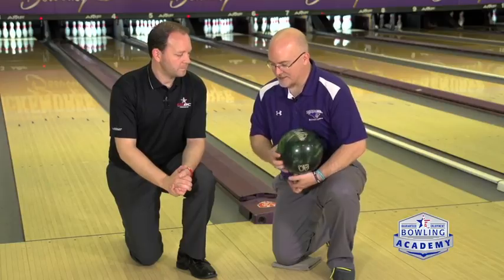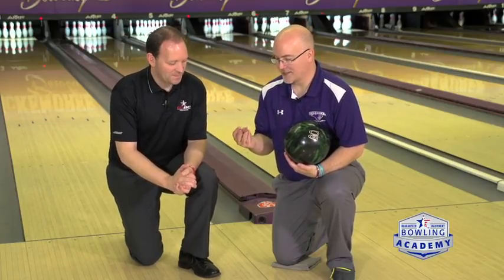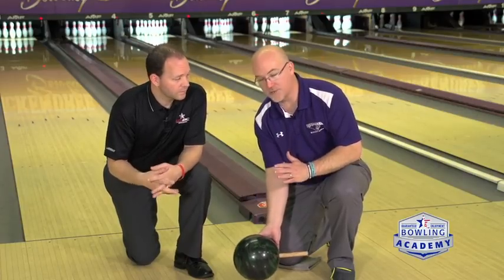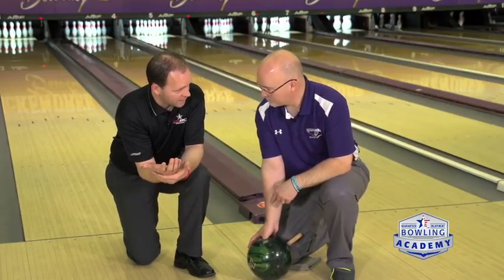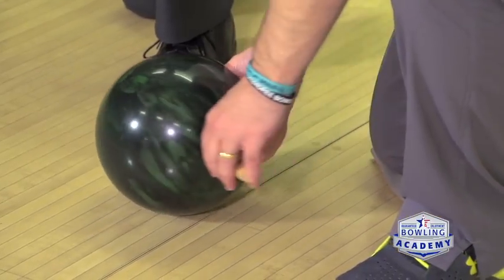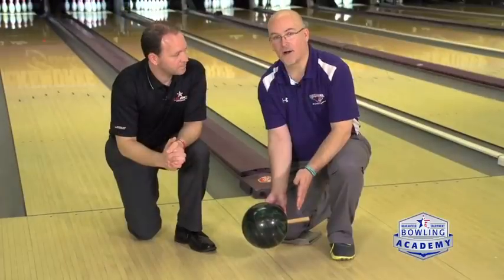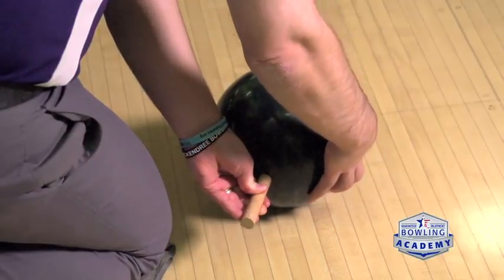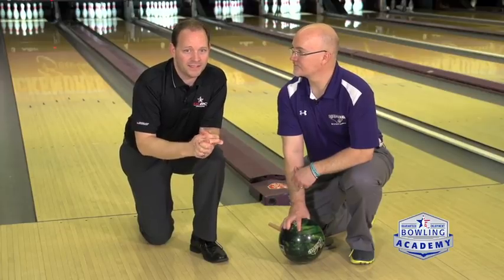Rotation Practice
Bryan O’Keefe, USBC Gold Coach and Director of Coaching at McKendree University, provides a simple at-home solution to diversifying your release.

With a dowel, drill and a 6-pound plastic ball, you can practice hand positions that create different rotations for any lane condition thrown your way.

Just find your PAP (Positive Axis Point), drill a hole, insert the dowel and you’re good to go.

This drill isolates the release, saving wear and tear on your body. No longer will you have to concern yourself with the entire approach and finish position, you can now repeat the release and the release only.

Sign up for the free National Bowling Academy newsletter to receive videos, articles, and tips straight from our experts!